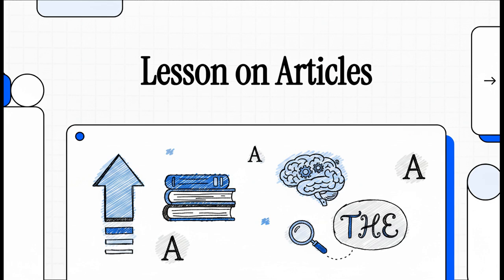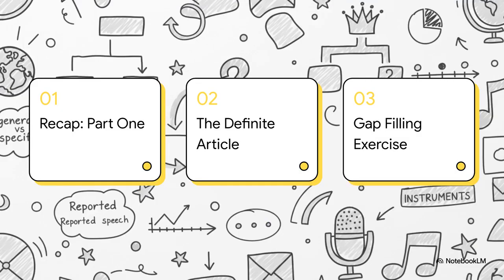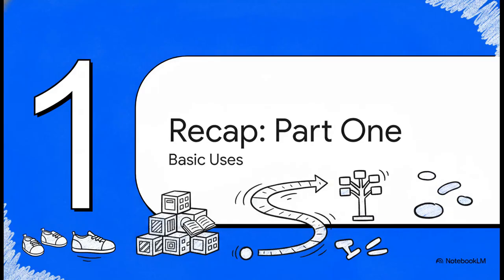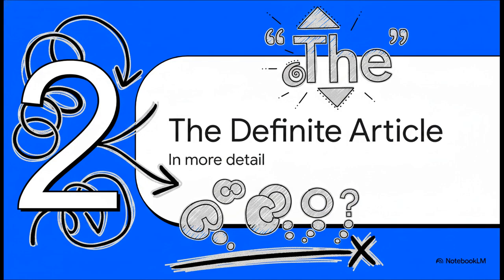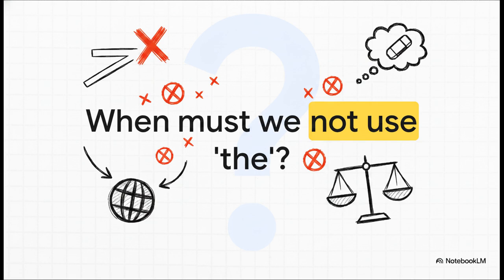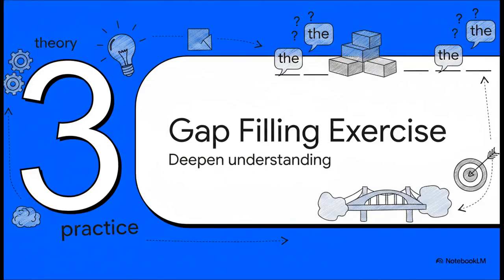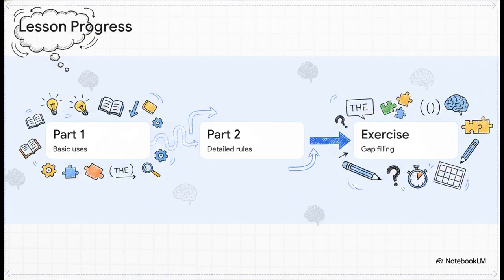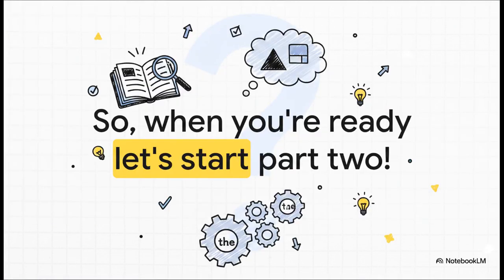Lesson on Articles